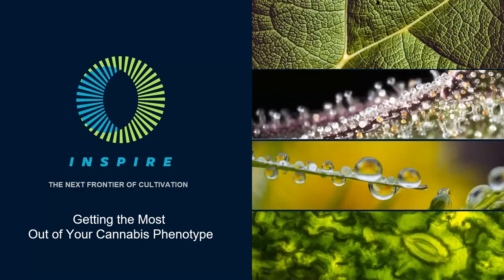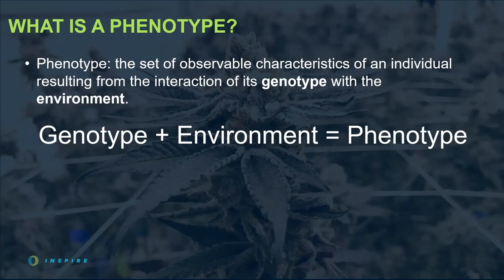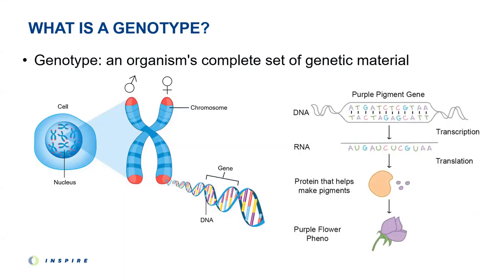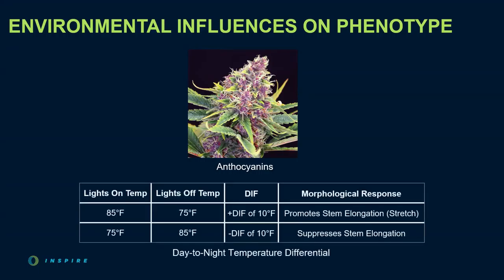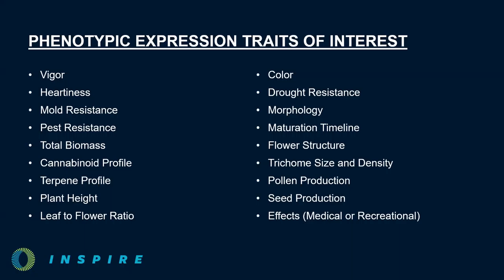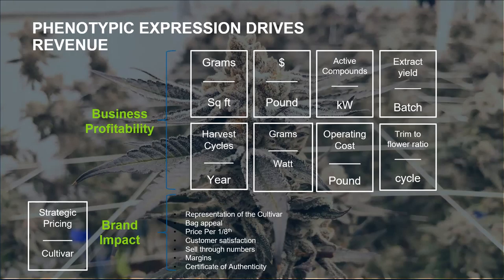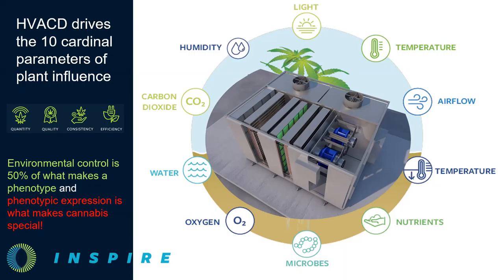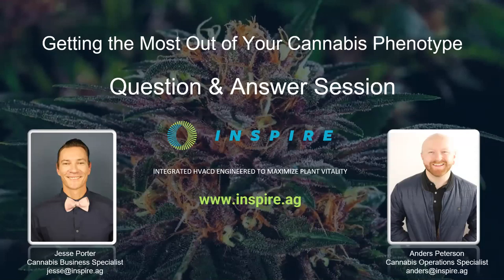Getting the Most Out of Your Cannabis Phenotype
The InSpire.ag team is excited to announce the return of our in-depth webinar series designed specifically for cannabis cultivators. It is easy to lose track of the fundamentals along the way with new data constantly emerging and the latest cannabis cultivation trends always shifting. In this webinar, we’d like to take a step back and focus on the meaning of a phenotype and why it is a foundation to the success of your indoor cannabis cultivation business.

With new data constantly emerging and the latest cannabis cultivation trends always changing, cultivators can often forget the basic fundamentals along the way. In this webinar, we’ll take a step back and focus on the meaning of a phenotype in cannabis and why it is a foundation to the success of your indoor cannabis cultivation business. Everything from color, size, and smell can be affected by your cultivation environment and therefore impact the phenotypic expression of your end product. Phenotypic expression can drive facility design, influence your cultivation practices and will serve as the backbone of your company’s financial performance.

“Getting The Most Out of Your Cannabis Phenotype” is be hosted by Jesse Porter and Anders Peterson, two of InSpire’s resident cultivation professionals. Jesse and Anders will cover a variety of topics including:

• The definition of a phenotype as it relates to cannabis cultivation
• The factors that influence a phenotype and phenotypic expression
• The impact of facility design and equipment selection on phenotypic expression when it comes to cannabis climate control and environmental crop steering
• The financial advantages and brand recognition that optimal phenotypic expression can provide for cultivators and owners in the cannabis marketplace
There will be a live question and answer period at the end of the webinar where guests may submit questions to be answered by Jesse and Anders. Mark your calendar and register today!
It’s been a moment since our last webinar, so feel free to review some of the previous topics we’ve covered in this series:
• The Ten Cardinal Parameters of Plant Health and Vitality
• Drying and Curing Cannabis to Preserve Terpenes and Other Secondary Metabolites
• How to Compare Integrated HVACD With Non-Integrated HVAC
• From Cultural to Chemical Control: How to Implement an IPM Plan for Cannabis